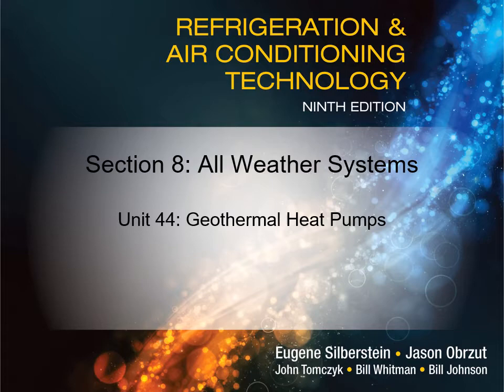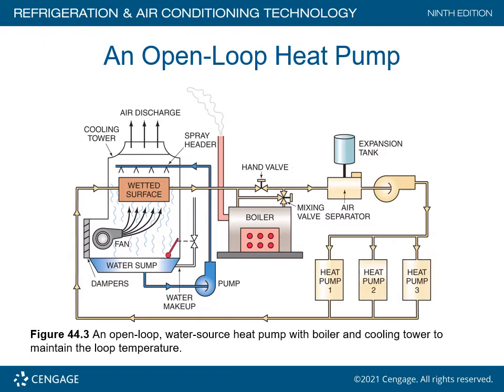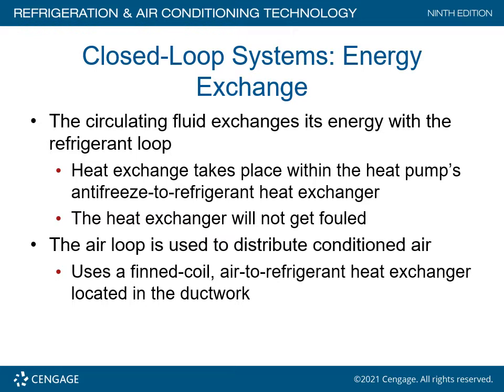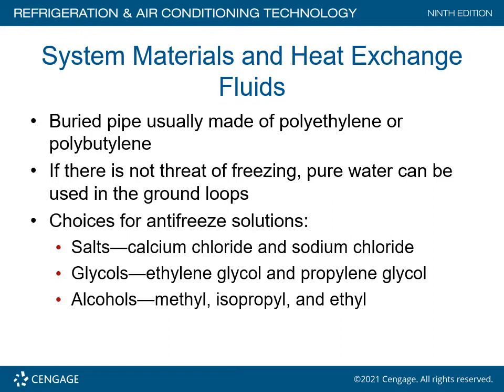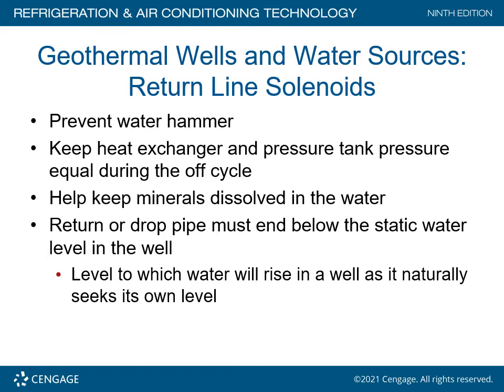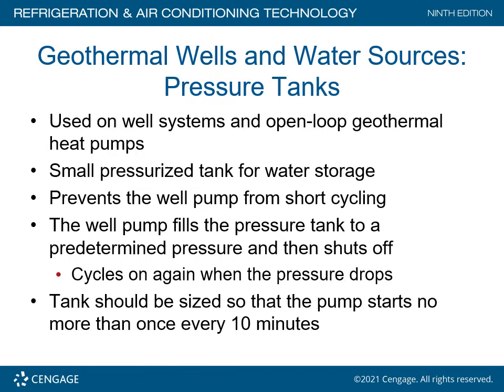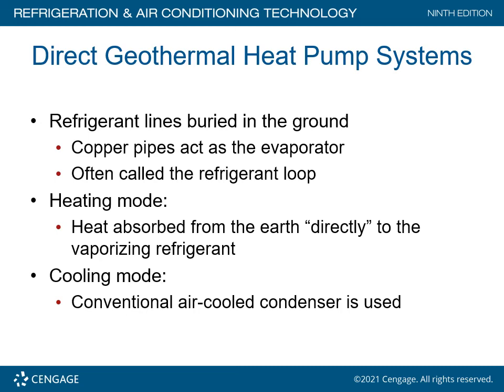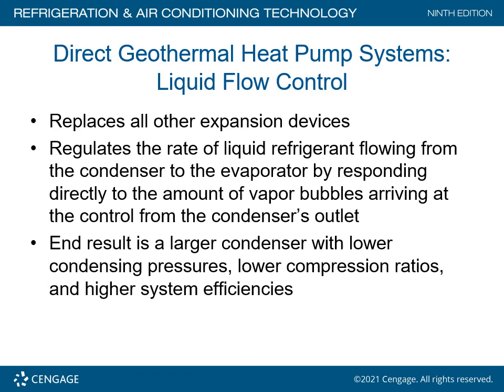Unit 44 Geothermal Heat Pumps Lecture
This lecture features a PowerPoint on geothermal heat pumps with instructor narration.